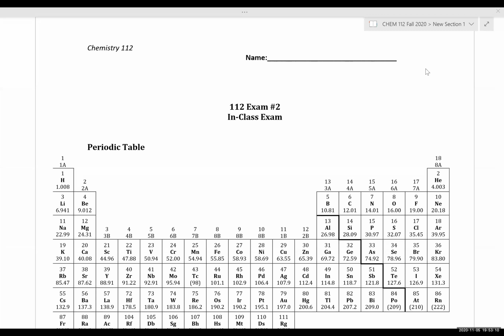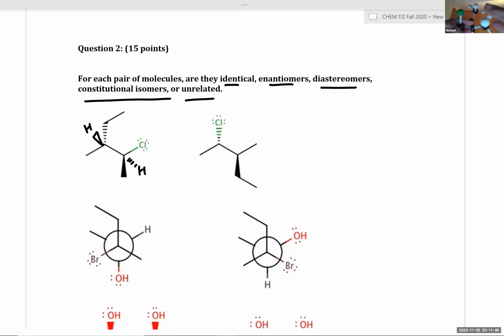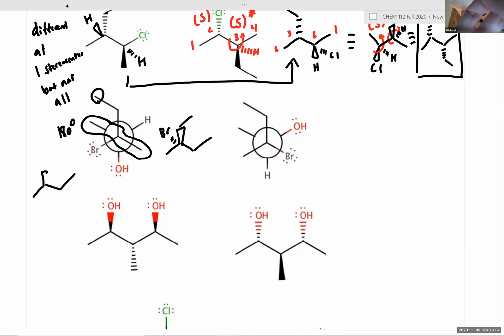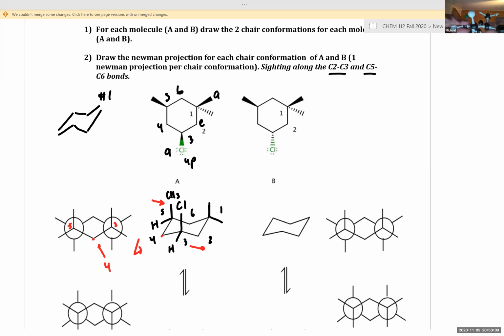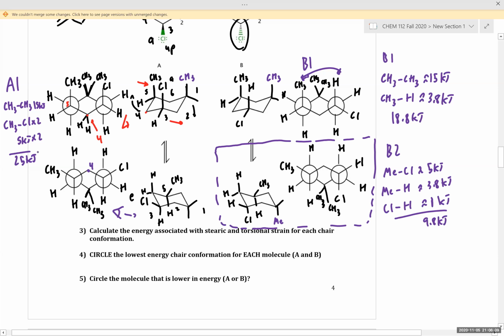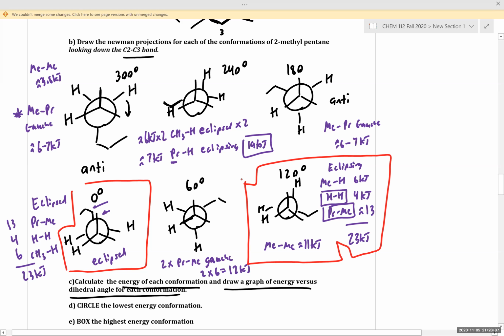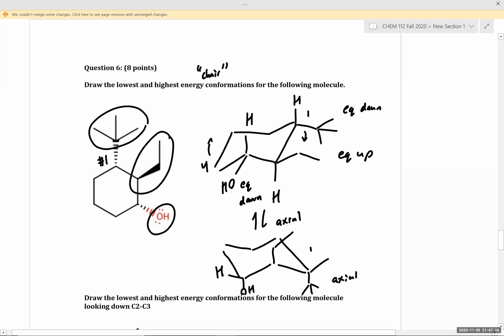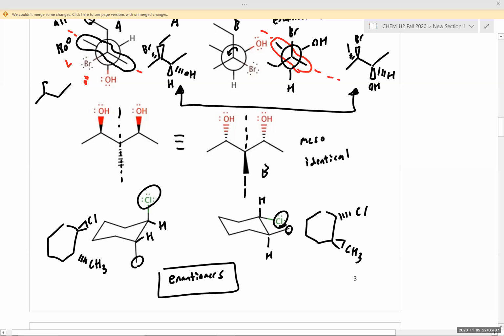CHEM 112 Practice Exam 2 Review